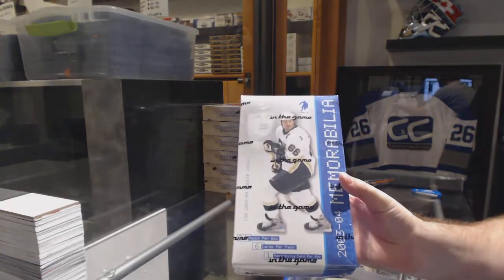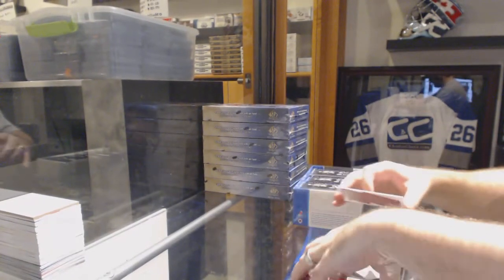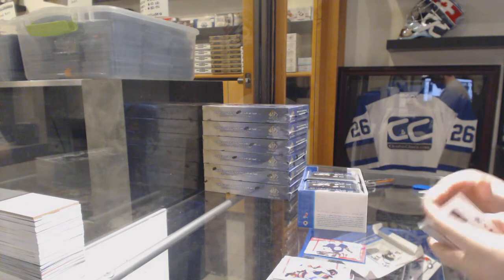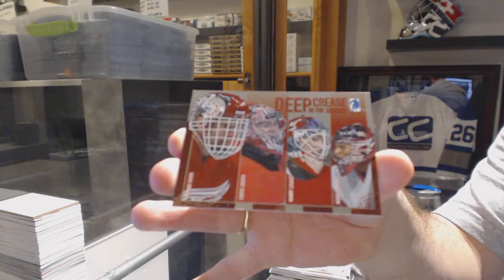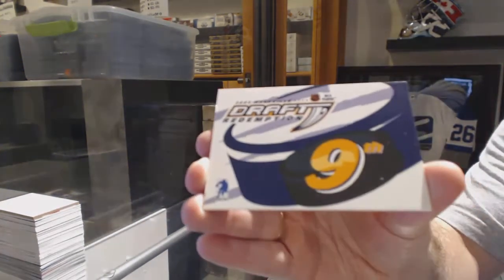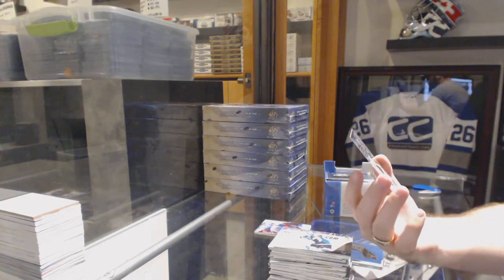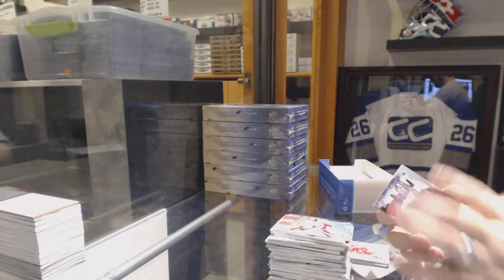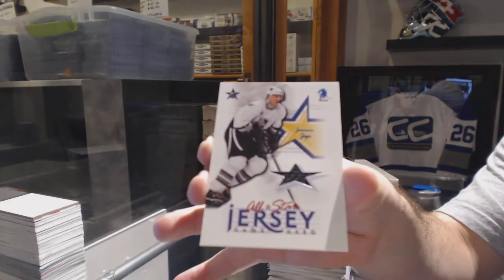Letourski01's 03-04 ITG Be A Player Memorabilia Hockey Box Break